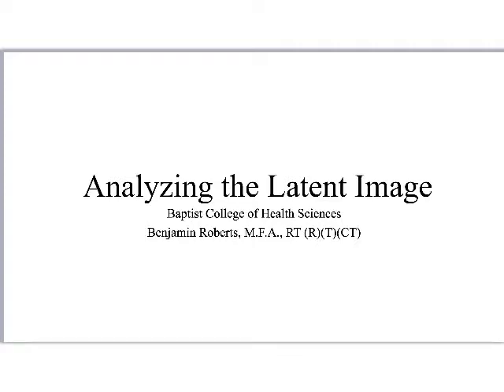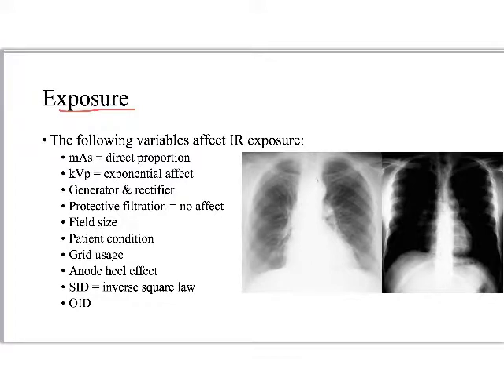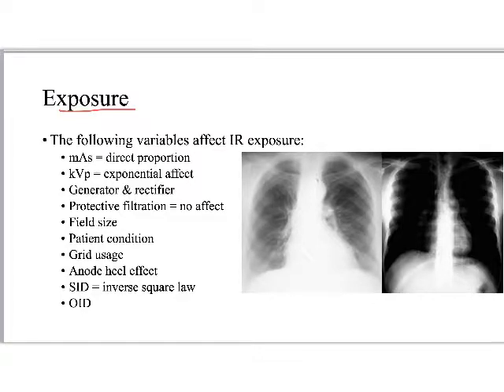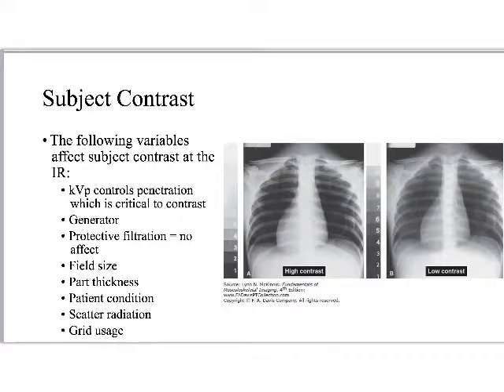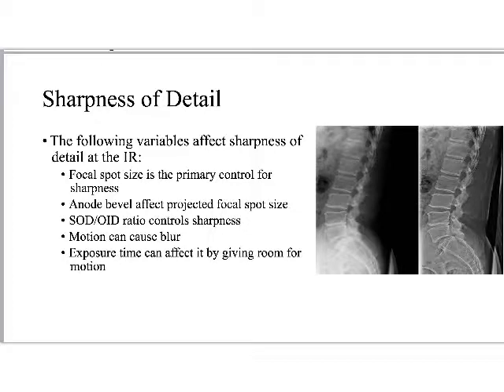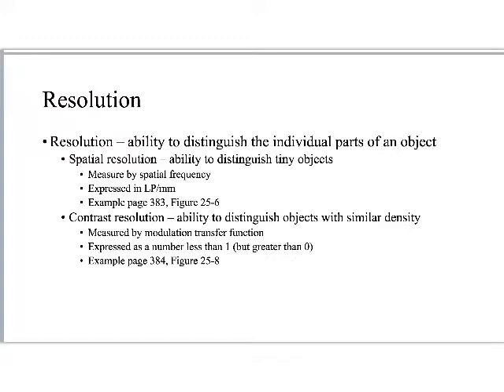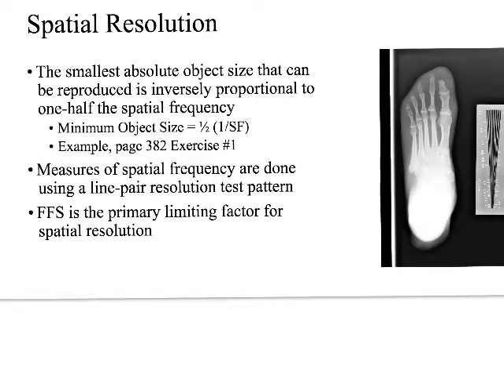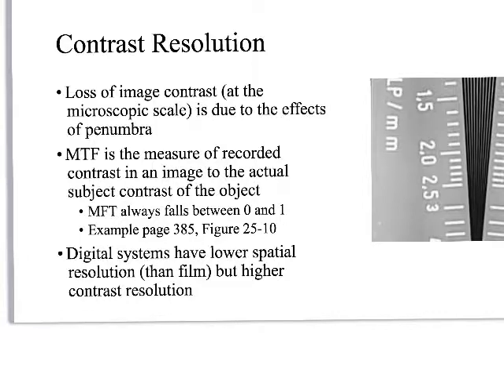Analyzing the Latent Image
X-ray exposure, contrast, sharpness, magnification, and shape distortion.